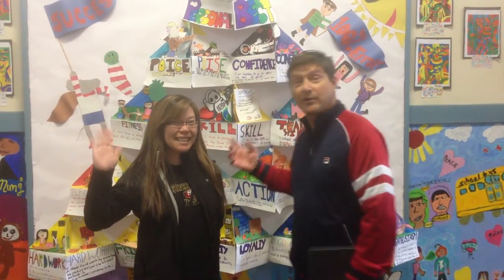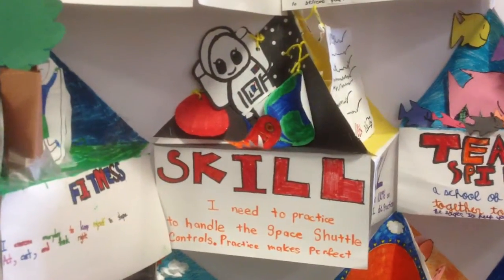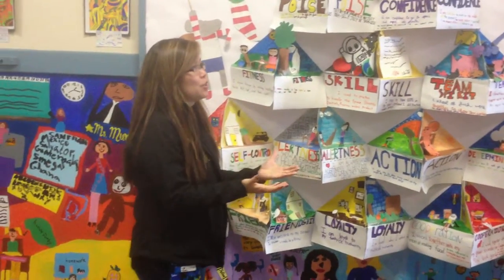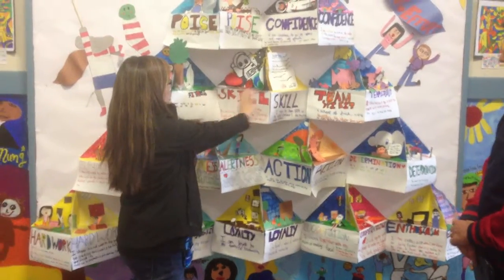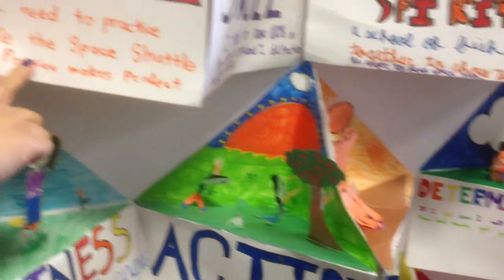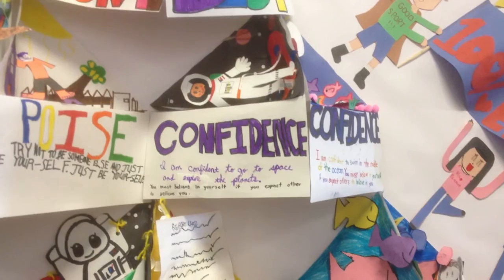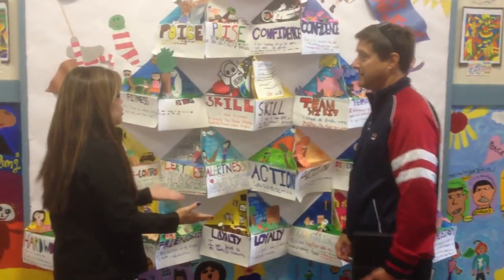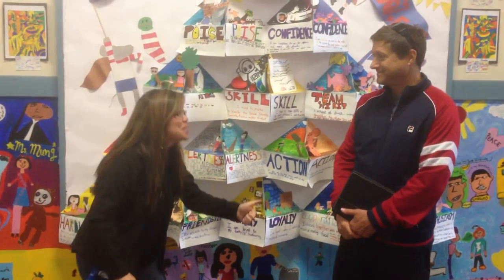Harper for Kids and Ms. Elaine Toy (3D Pyramid of Success Diorama)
HFK Executive Director, Tim Harper with Ms. Elaine Toy, Gordon Lau Elementary School's 3rd grade teacher, talking about her amazing and creative 3D Pyramid of Success Diorama project!